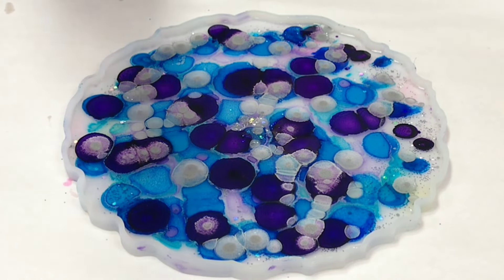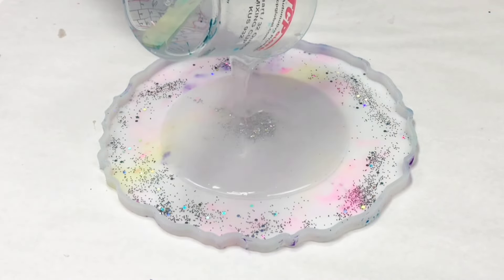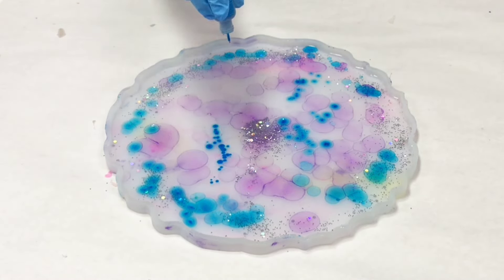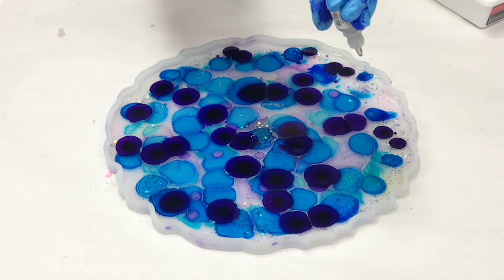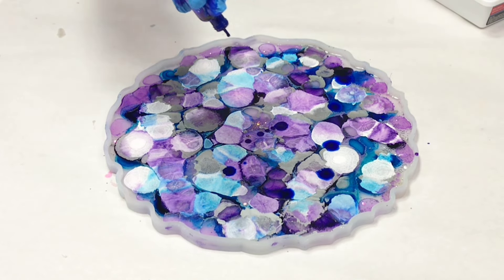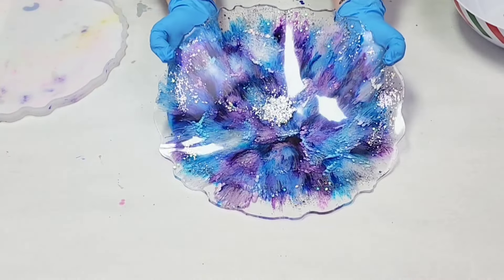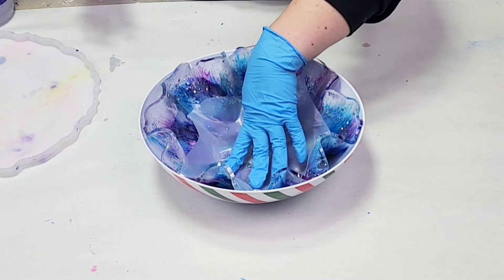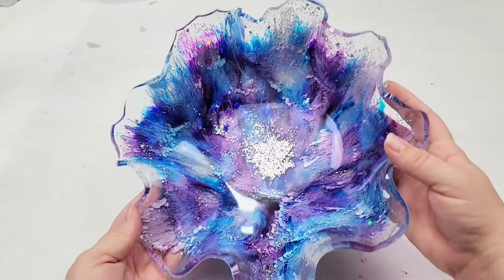Glitter and Alcohol Ink Resin Bowl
Glitter and alcohol ink resin bowl with gorgeous blues, purples, and silver :)

Materials used:

Ranger and Pinata Alcohol Inks
Tray mold